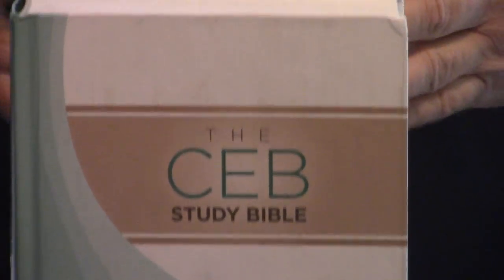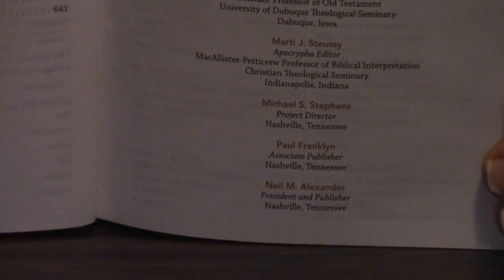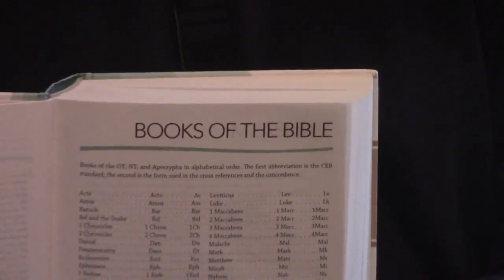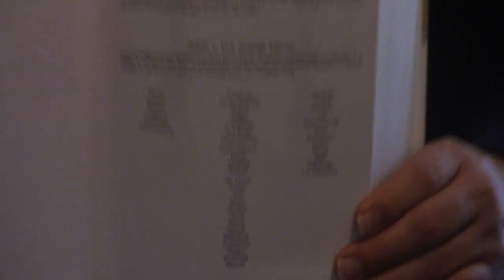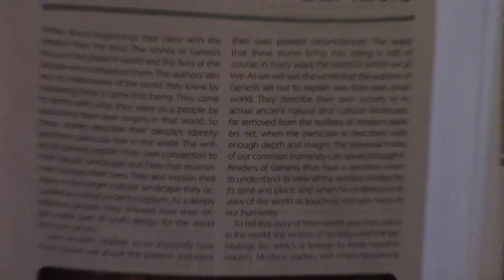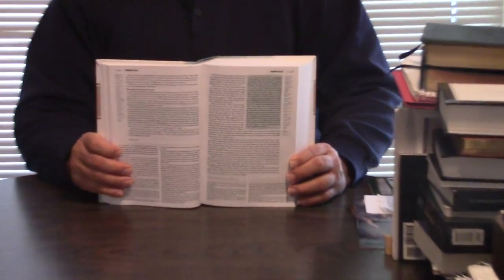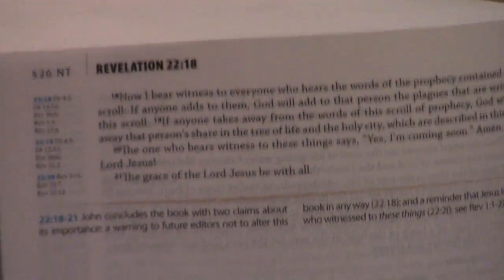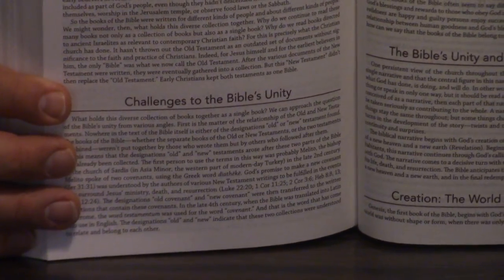Review | CEB Common English Study Bible